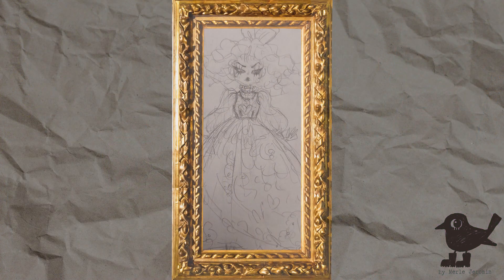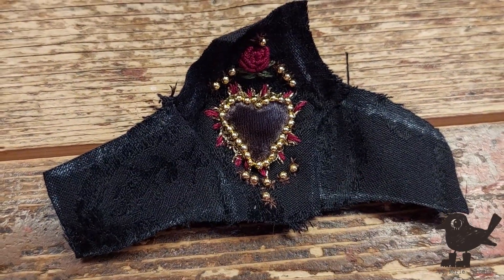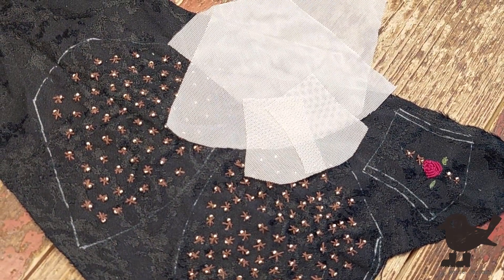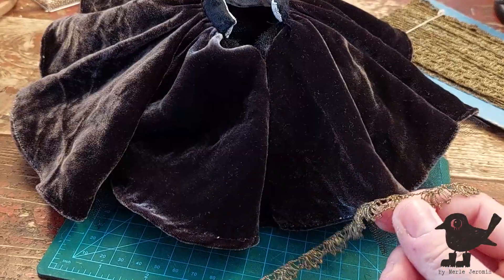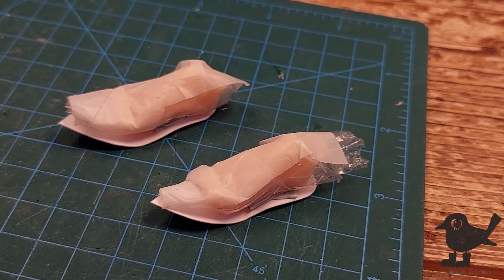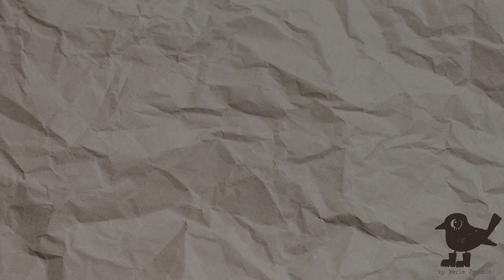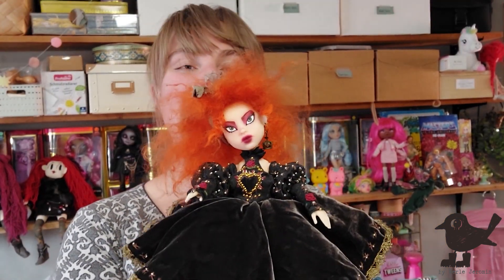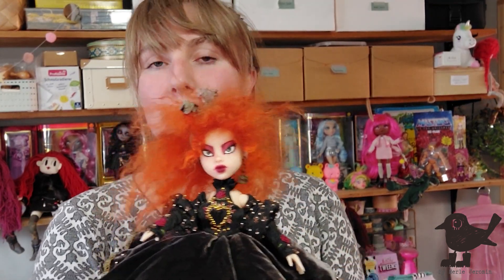Creating Oona ♥ A New Romantic BJD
Hi babes!
She is finally here! I worked really hard on her and I hope you love her as much as I do!
It´s always fun to chellenge myself, and by thrying to create different styles doll and create in styles that are very close to my heart.
Love, Merle

for more info on the ongoing Magic Babe Garage kit sale.